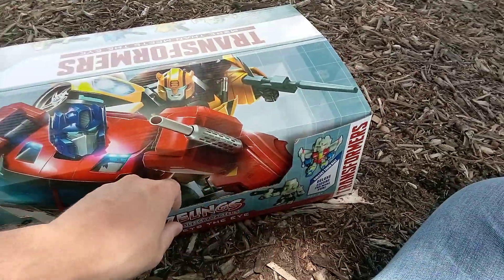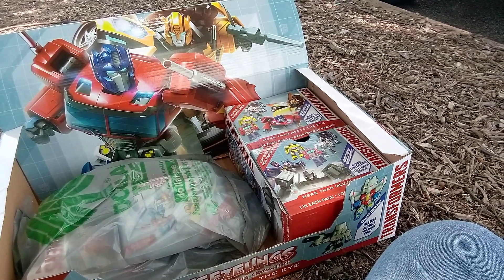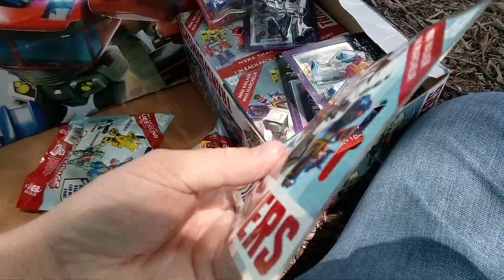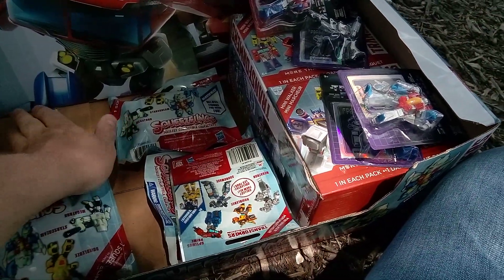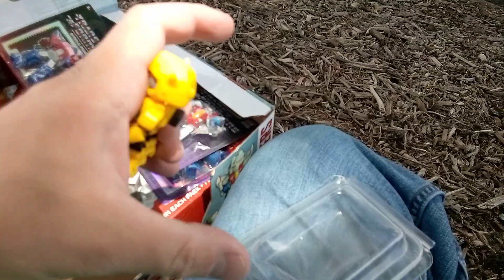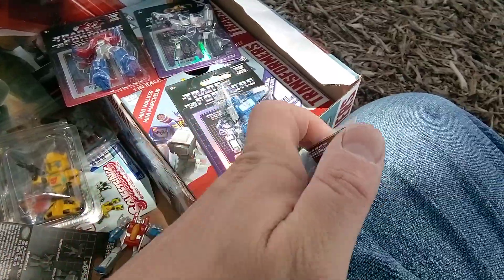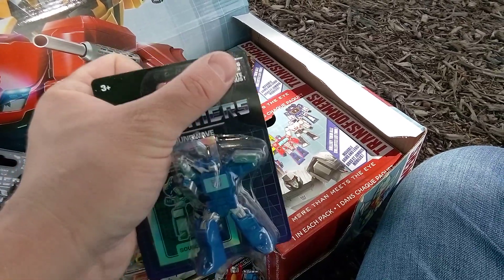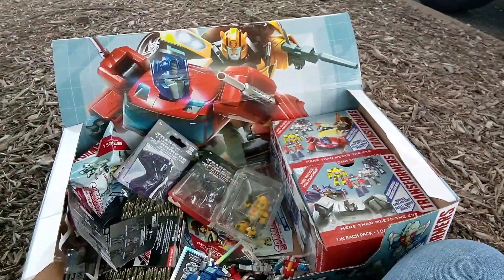Dollar Tree Transformer haul